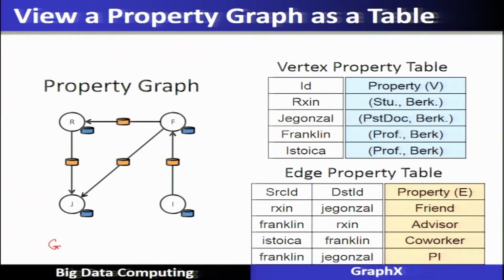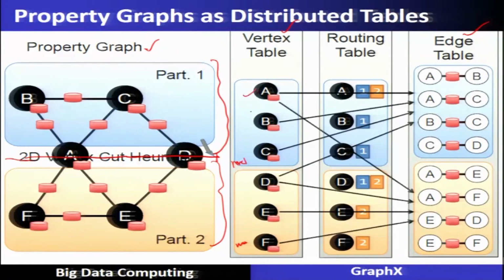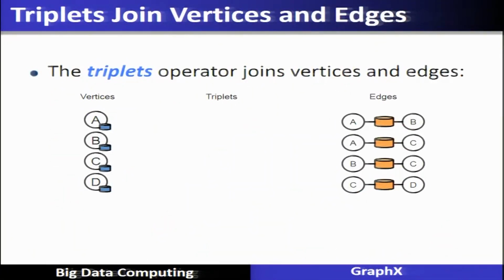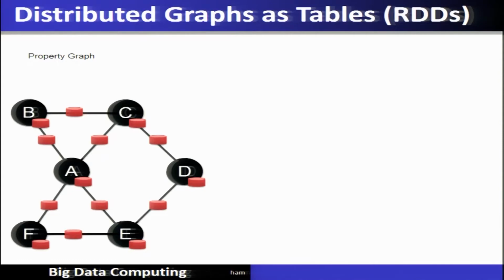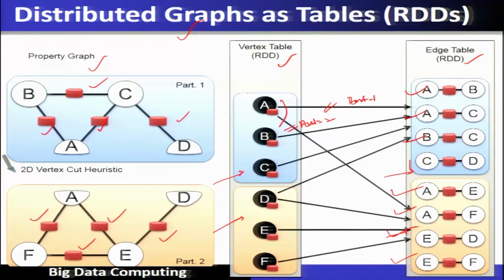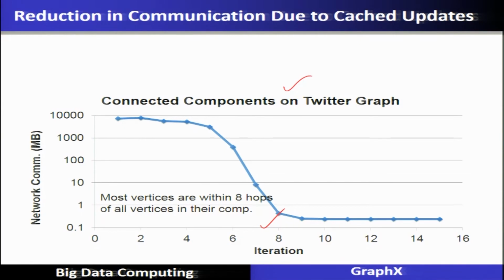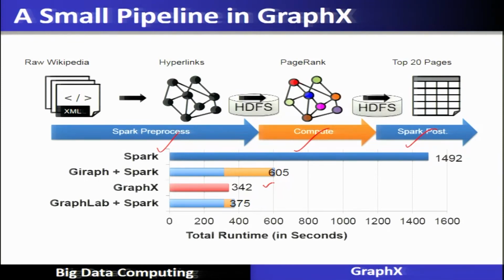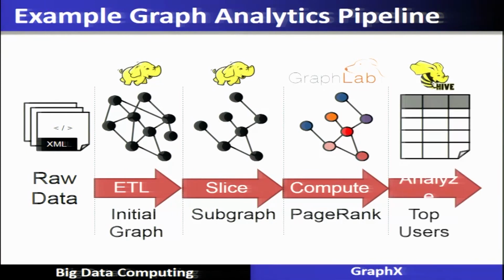Spark Graphx & Graph Analytics Part II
Course: Big Data Computing